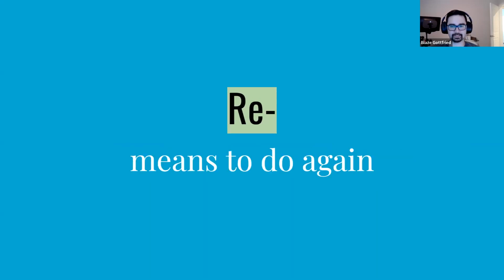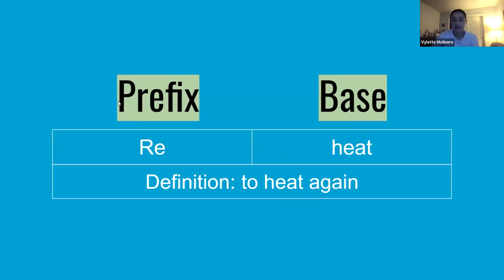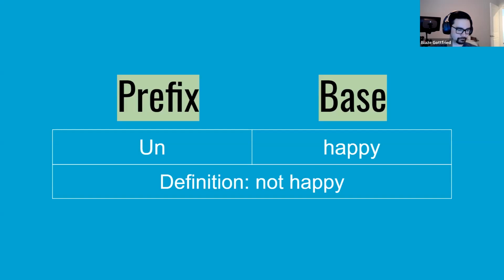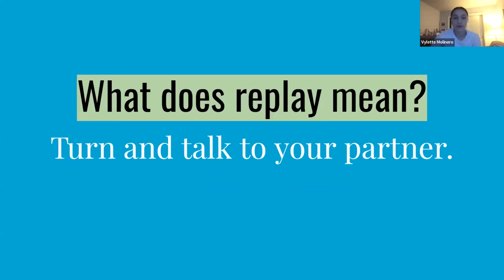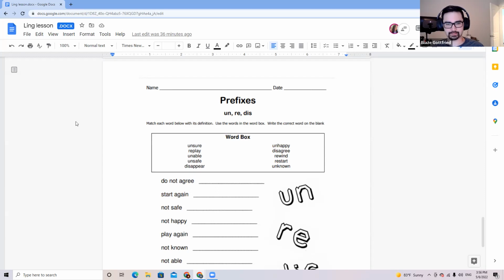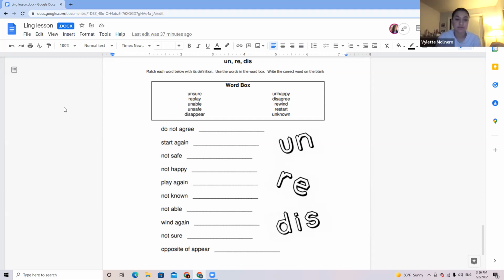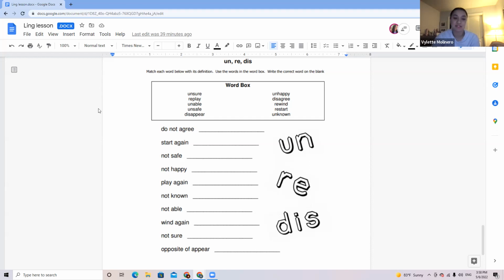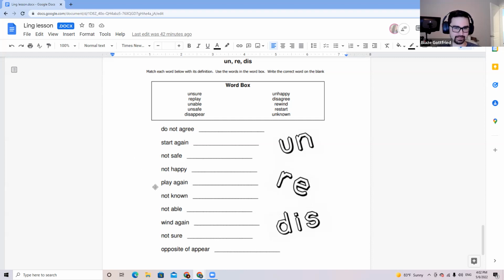Ling Mini Lesson